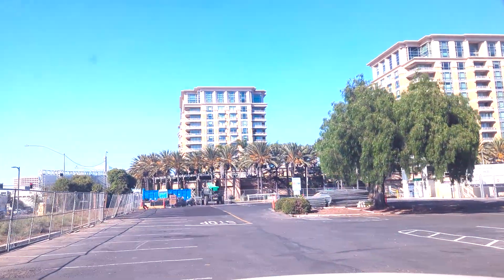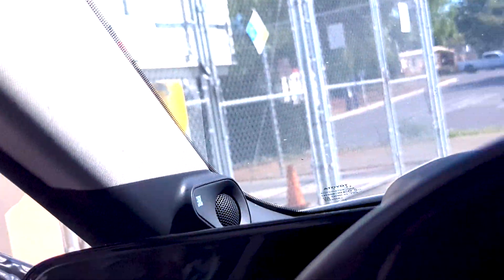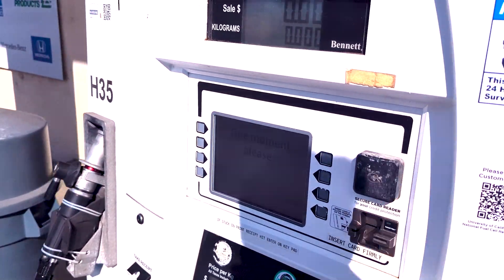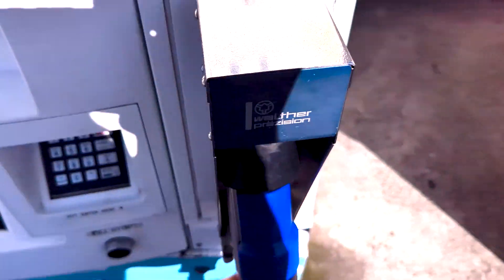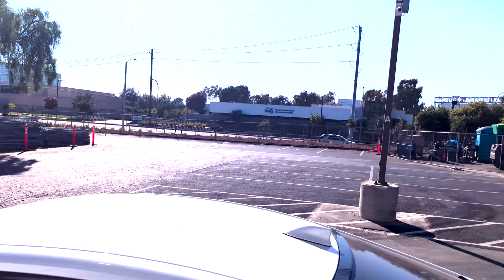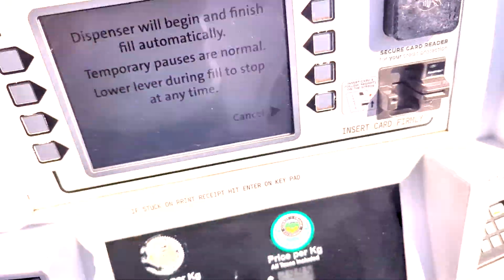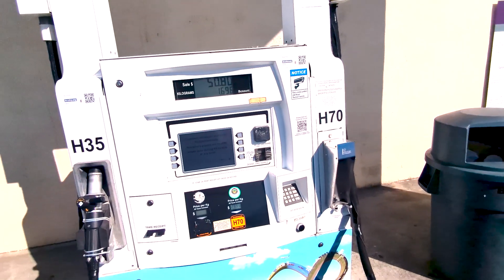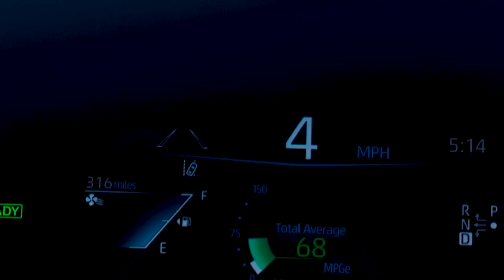UCI Hydrogen Station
UCI Air Products Hydrogen Station Fill.